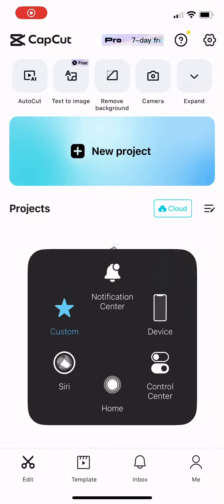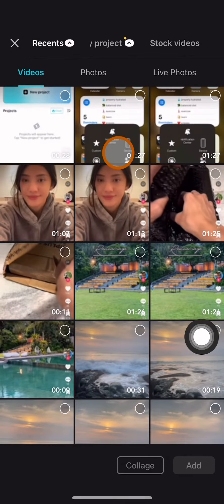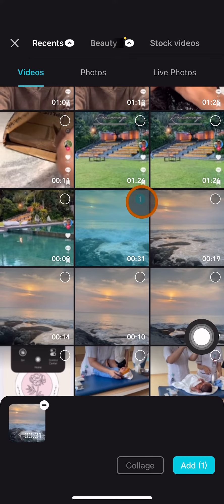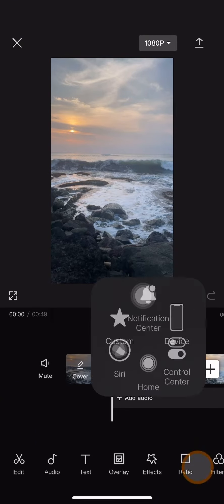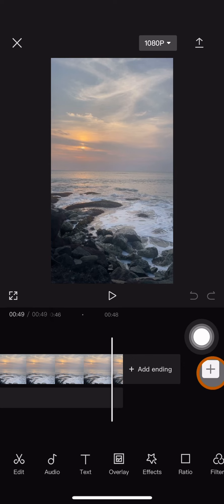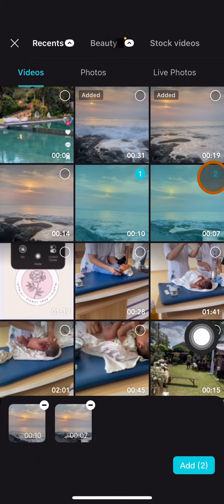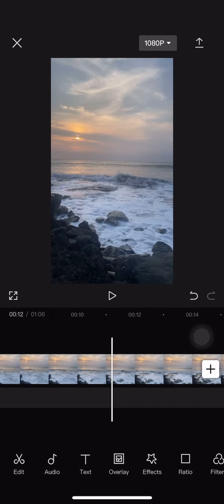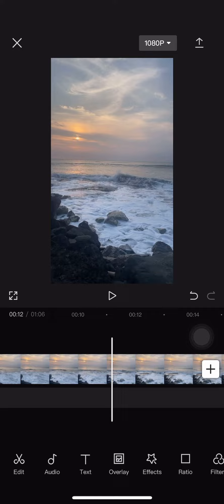How to Add Clips to Capcut iOS iPhone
Learn how to create new project in Capcut by adding clips! After you created it, you can still add more clips to it and continue editing. It’s easy and simple thing to do in Capcut!